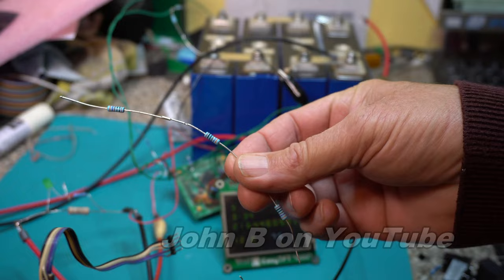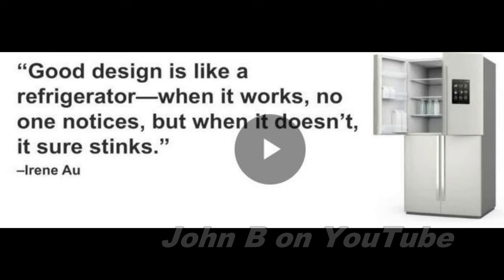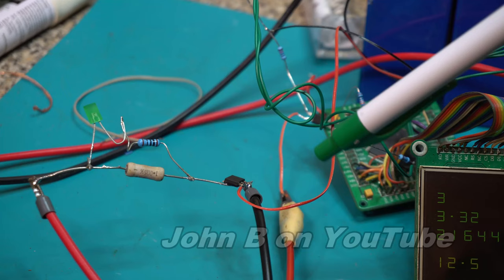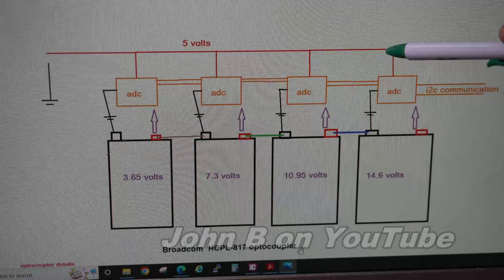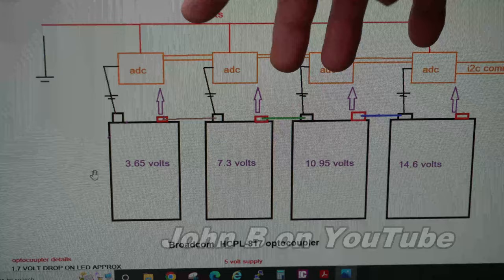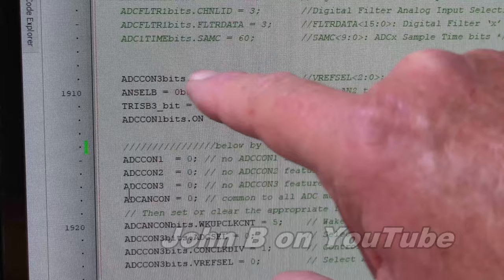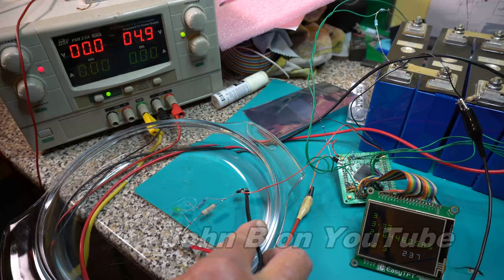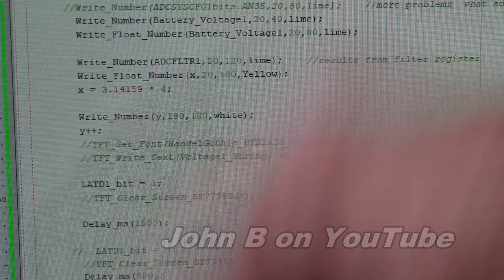Battery Management System (BMS) Design Part 2 - 12 Bit ADC on Pic32MZ and more 'ground' problems.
Hi,
Thank you to all who made comments and watched previous video.
In this video, BMS Part 2, I take a look at the 12 bit ADC on a Pic32 MZ microcontroller.
I also show my first battery discharge circuit and consider ground problems using separate ADC converters with I2C communication.